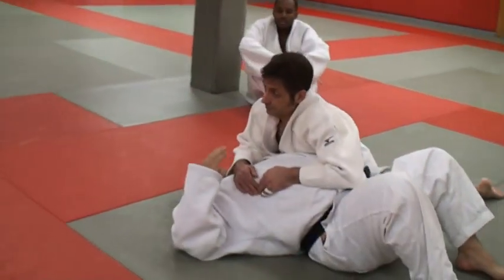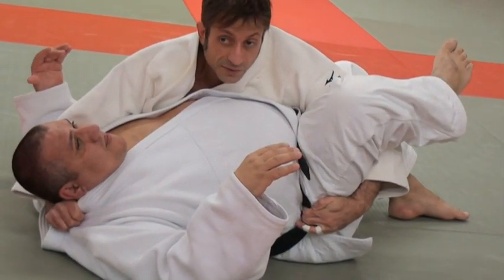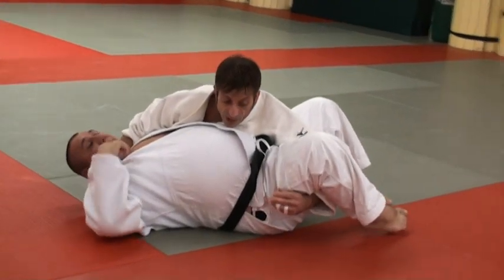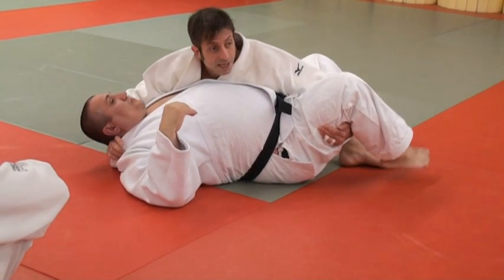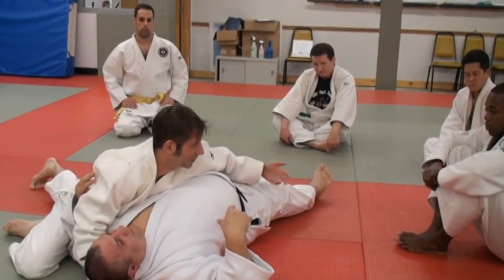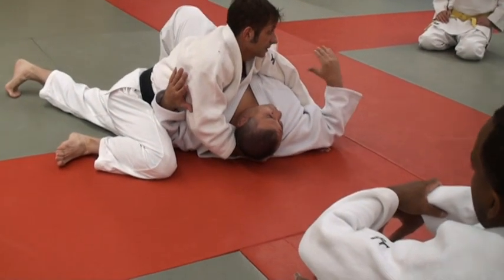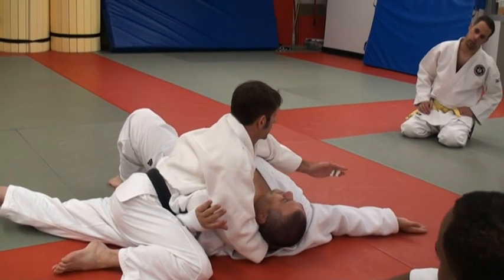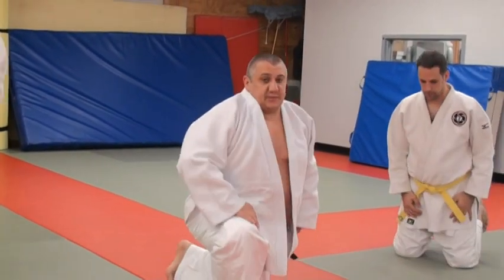Yoko/ Kazure Shiho Gatame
Yoko/ Kazure (Variation) Shiho Gatame (Four Corners) Pin as demonstrated by Sensai's Nick & Soren @ the Tohkon Judo Academy of Chicago.